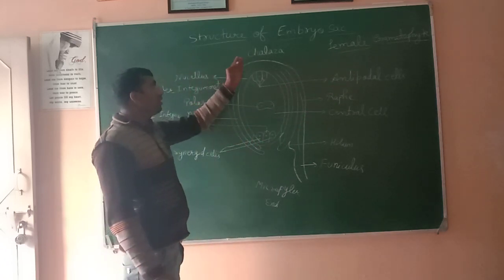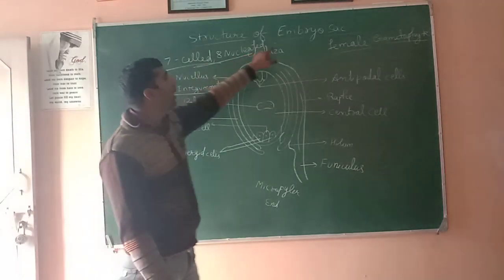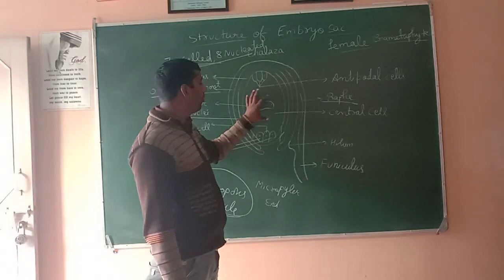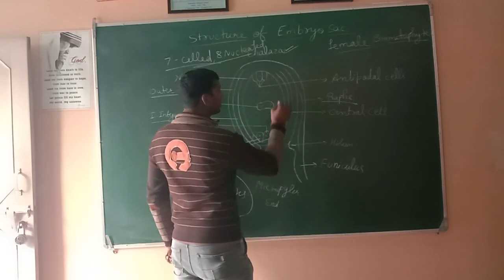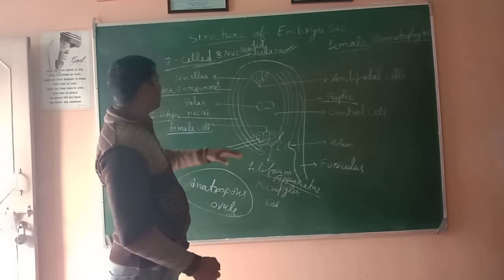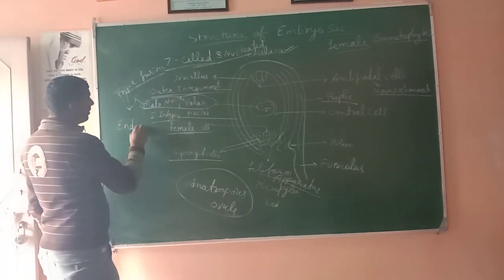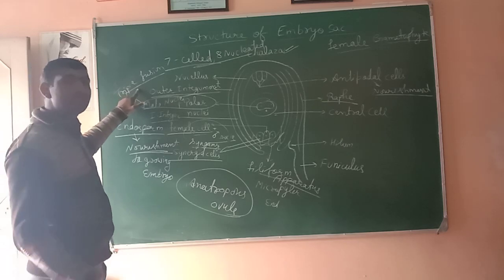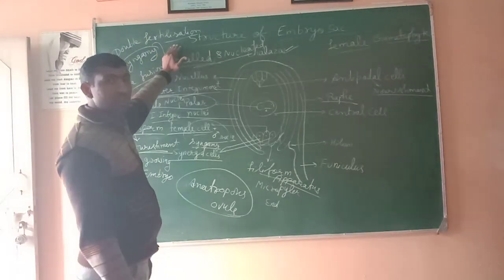Structure of Mature embryo sac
It is anatropous ovule that has 7cells and 8 nuclei. Ovule attaches with pedicel with funiculus. It is covered by inner and outer integument. They have three antipodal cells towards chalazal end and egg apparatus towards micropylar end. Two polar nuclei present in the central cell.